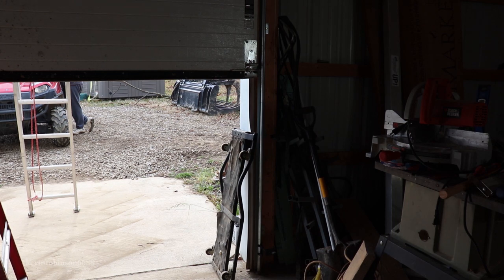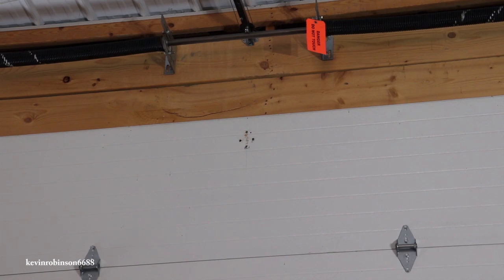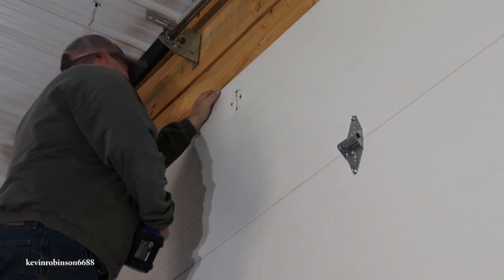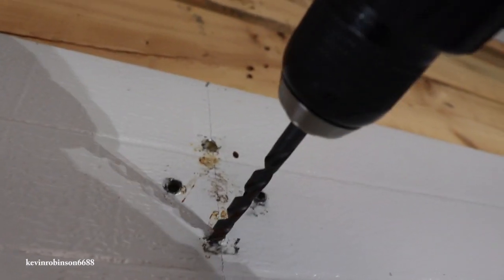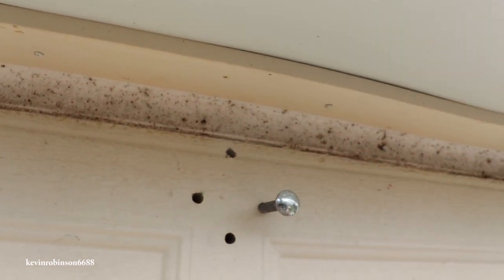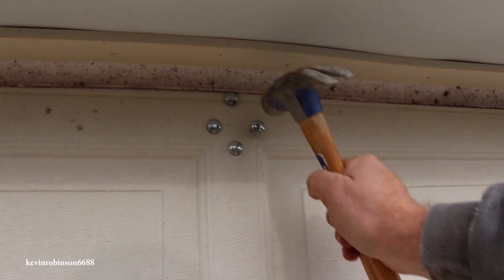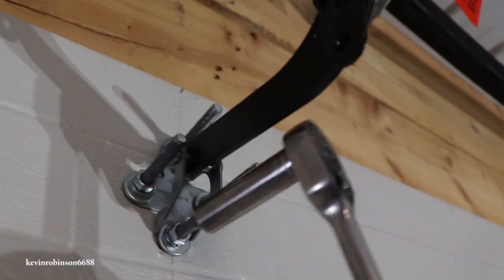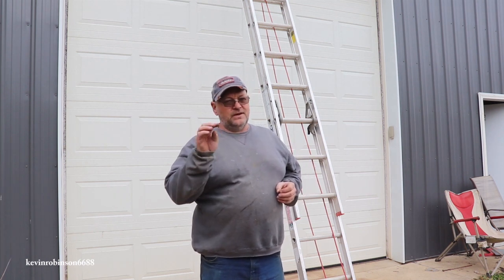garage door ripped out bolts how to fix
In this video we will show you how we fixed the bolts that ripped out of the garage door.

Stainless 5/16-18 x 2-1/2" Carriage Bolt (1" to 5" Lengths Available in Listing), 18-8 Stainless Steel,25 Pieces (5/16-18x2-1/2)

DEWALT DCK278C2 ATOMIC 20-Volt MAX Lithium-Ion Brushless Cordless Compact Drill/Impact Combo Kit